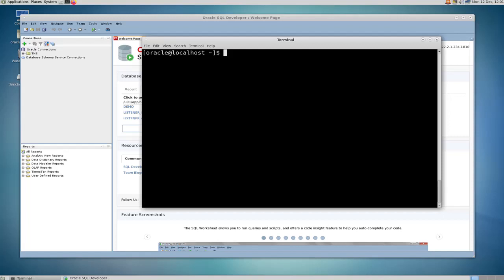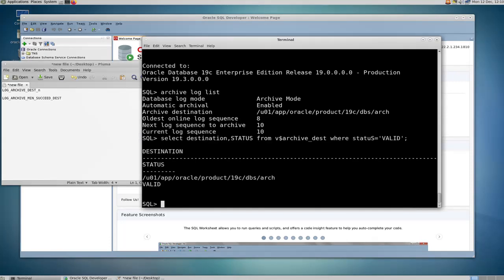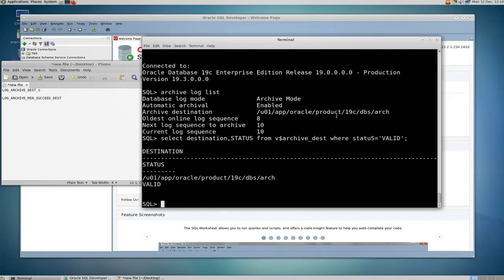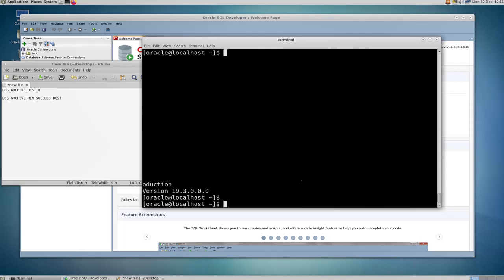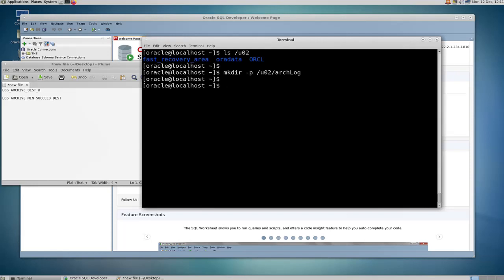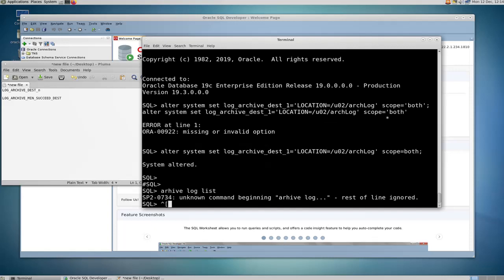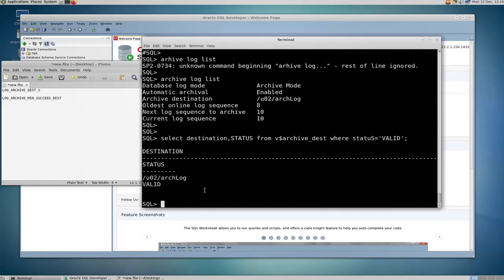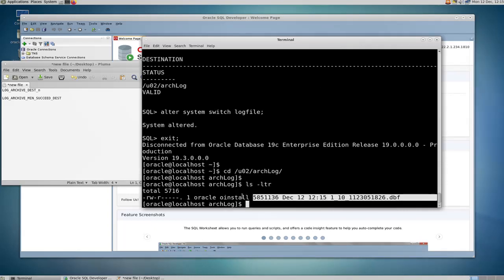Oracle Database how to change archive log directory